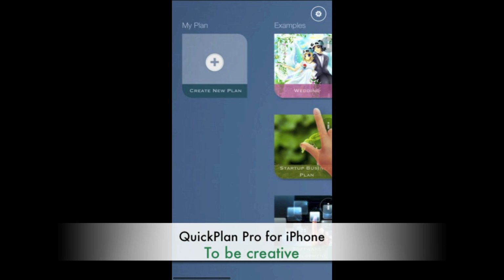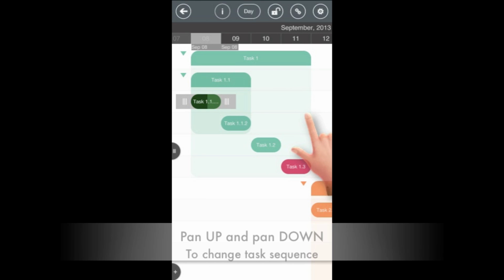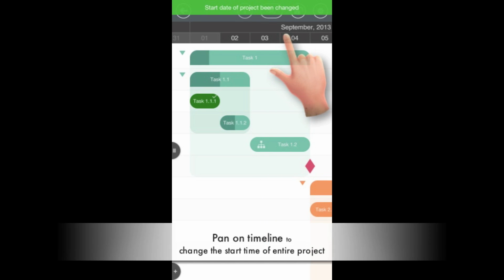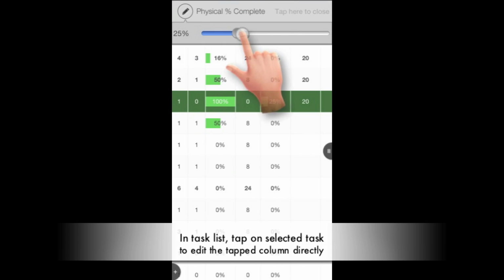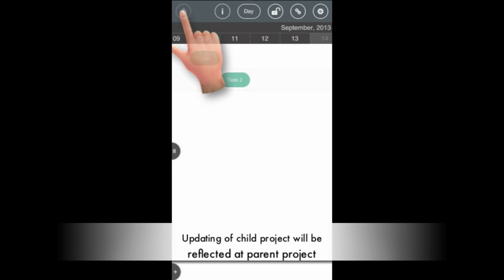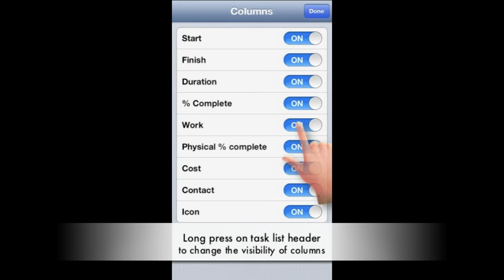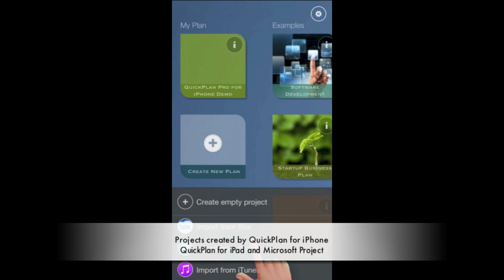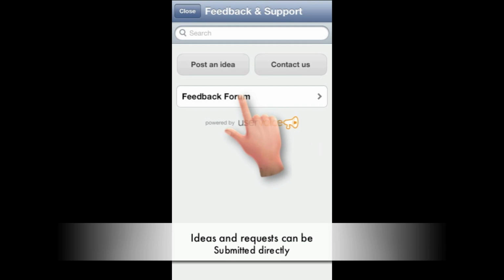QuickPlan Pro for iPhone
QuickPlan, is THE easy to use project planning app for iPhone. Natural gesture use makes creating and editing plans easier, faster and more efficient than ever before. It is a breakthrough design. Visualize, maintain and simplify projects on Gantt charts. Lay out tasks, arrange your project calendar with contacts and track task status - all at your fingertips with a minimum of effort and learning. It just feels right.

QuickPlan Pro fine-tunes the best features of Microsoft Project Plan(MPP) and repurposes them for the iPhone - without the complexity - bringing intuitive and discoverable project maintenance and creation to users of all experience levels.

— EXPORT, SHARE & SYNC —
Projects can be shared as Excel and PDF - plus synchronized across multiple devices(iPhone/iPad) and teams AND integrated with Microsoft Project Plan - via Airdrop, Email, Dropbox, Box and iTunes.

— Design for iOS7 —
· Share project to nearby devices(iPhone and iPad) via AirDrop
· Text speech with alerts and user manual
· Dynamic type to adjust text size
· iOS7 Flat UI

Always relied on others to draw up your plans? No more. Instant, intuitive planning is now here.

QuickPlan is for Everyone, with any sized team, huge or solo, all in a robust and incredibly easy to use Gantt layout.

— EASY AND FAST —
· Gestures to update task time, task sequence, task link, task properties, the start time of the entire project
· Gestures for quick operation: zoom timeline, centralize task, centralize today, select/unselect task, scroll tasks, collapse / expand task group
· Intelligent menu system
· Flat and clean UI

— PROJECT PLAN FEATURES —
· Multiple projects - with project groups, cover images color support
· Project duplication (as project templates), project deletion, project importing
· Child project - create child projects and sync with parent projects
· Gantt Chart with UI customization options
· Batch task inputting - input/paste multiple lines of task names
· Multiple task outline levels, organize tasks within groups with group collapse/expand support
· Project contacts
· Project calendar (working / nonworking day)
· Task link - "Finish to Start" supported for non-group tasks
· Milestones
· Task copy/paste
· Save task to iPhone calendar

— COMMUNICATION —
· Image, PDF, Microsoft Excel file export
· Share files via Airdrop, Email, Dropbox, Box, and iTunes.
· Save as an image into iPhone photo album

— COLLABORATION —
· Export project as Microsoft Project file (in XML format)
· Import QuickPlan project into Microsoft Project
· Import Microsoft Project file (in XML format) into QuickPlan
· Import project created by QuickPlan into QuickPlan
· Via Airdrop, Email, Dropbox, Box, and iTunes.

Some typical scenarios
· Initialize project plan, discuss, present and share, export to Microsoft Project plan for future work
· Strategic planning
· Import MPP and reporting, tracking
· Record and plan new ideas in and for spare time
· Schedule and confirm actions at meetings
. Discuss, schedule and assign tasks
· Track project progress
· Guide people by plan and actions
· Pushing time your way

QuickPlan makes project planning easy and fast. With the strong support of communication and collaboration, it sets ease as the primary goal in organizing your professional projects, plans, efforts, goals, and life. Great for the work of teams, individuals and management, project management, task and action assignment, proposals and ideas. The simplicity inspires use, intuitively, often.

— Got an iPad? Also available ... —